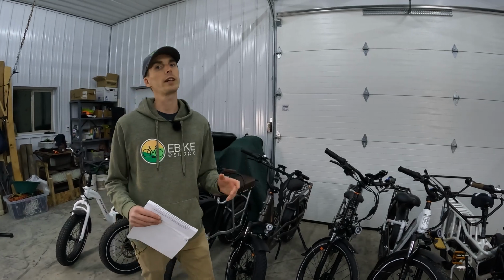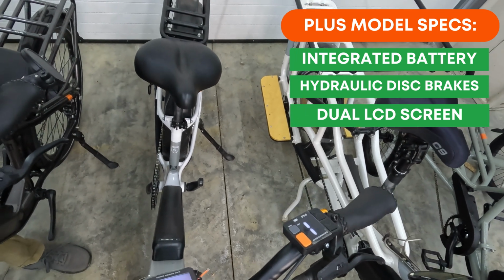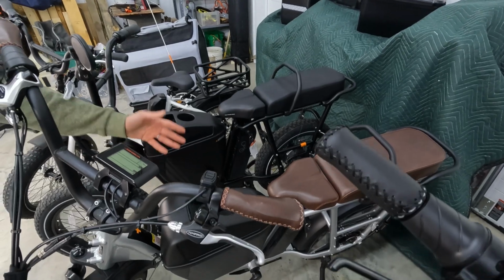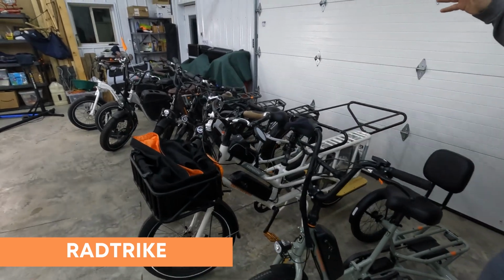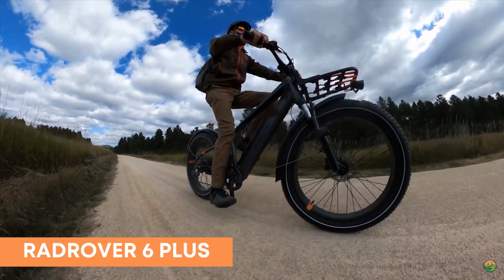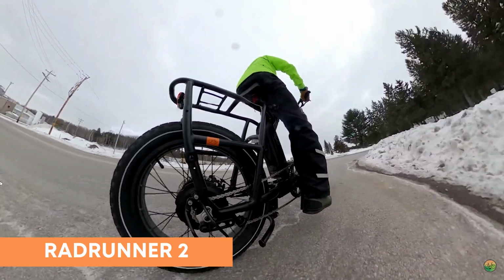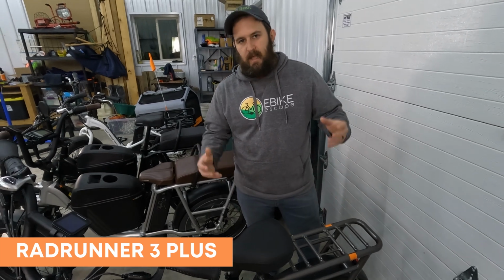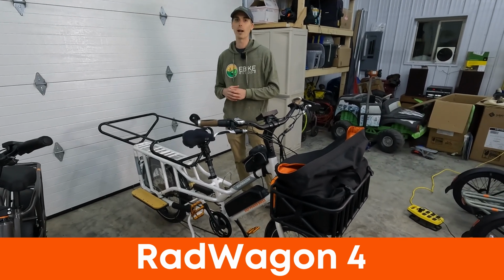Which Rad Power Bike Is Right For You? Overview and look at all the Rad Power Bike models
(code EBIKEESCAPE saves $150)

Rad Power Bikes (code EBIKEESCAPE saves $150)

00:00 Intro
01:03 Catagories of Rad Power Bike Models
01:46 What to know before you buy
02:46 Class 2 Ebike Ratings
03:29 Plus vs Non-Plus Models
05:20 Rad Accessories
07:11 Frame Designs
08:53 Ebike Prices
10:43 Model Overviews
11:00 RadTrike
13:06 RadWagon 4
14:17 RadRover 6 Plus
15:27 RadCity 5 Plus
16:43 RadRunner Overview
17:00 RadRunner 2
19:15 RadRunner Plus
20:23 RadRunner 3 Plus
22:20 RadExpand 5
23:45 Which Rad Power Bike Is Our Favorite?